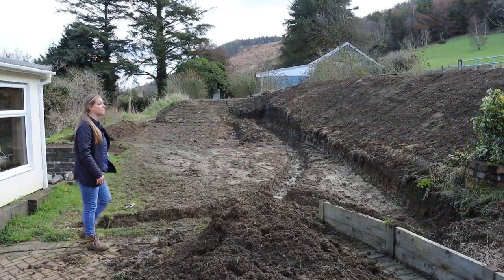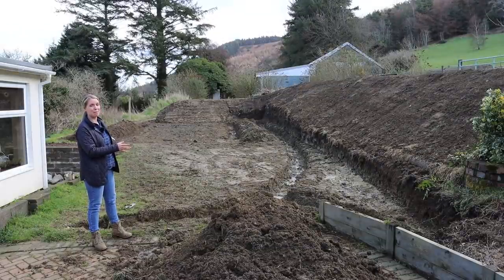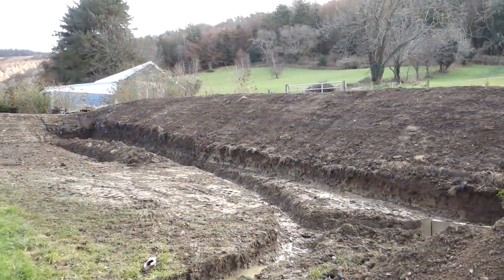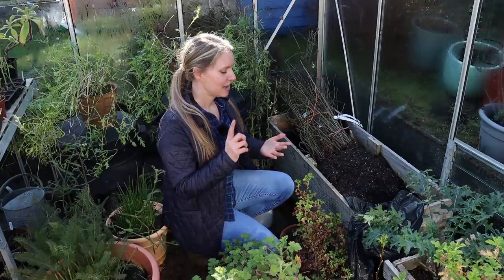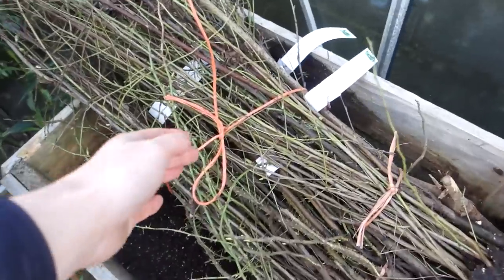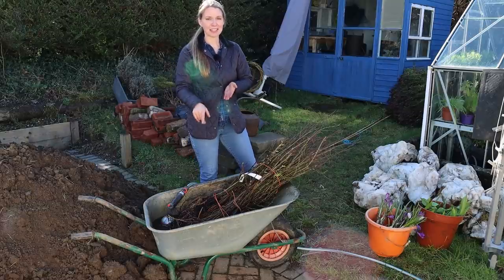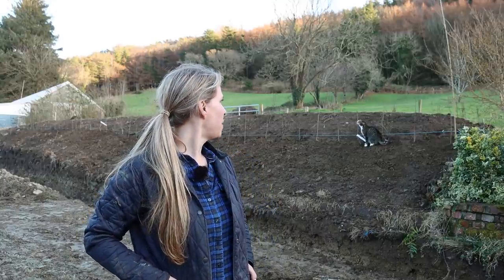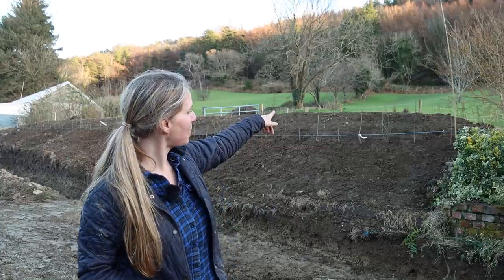Planting a Native Hedgerow with Bareroot Plants -- Wild Food Abundance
The back bank at the new house has been an ongoing project and you'll have seen us remove the black plastic sheeting from in a recent video Today I show you exactly what it will be in the future -- a sixty-foot long native hedgerow made up of sloes, crabapple, elder, cherry plum, hazel, and much more! It's a Gin Makers Hedge and one that will be beneficial for wild birds and animals but a place that I can forage from in the future too!

This is a planting video and I take you through what bareroot shrubs are, an introduction to the bundle of hedgerow plants I have, and how to plant them into a single dense hedge. As usual, Maggie makes several appearances and nearly destroys some of my plantings too 😹

HUGE THANK YOU to Hopes Grove Nurseries who gifted me this pack of hedgerow plants. They also gifted me two other sets some years ago for our allotment and also the Isle of Man Beekeepers. Incredible company, nice people, and quality hedging. You can find out more about the Gin Makers Hedge

(The above is currently on sale too!)

GET THE TOOLS & GEAR
🌿 Tanya's Amazon Shop*